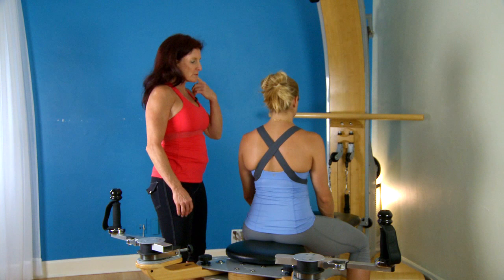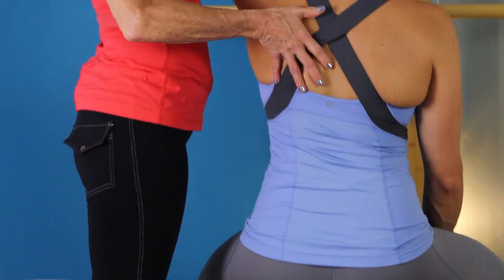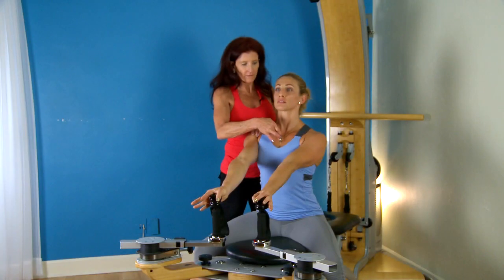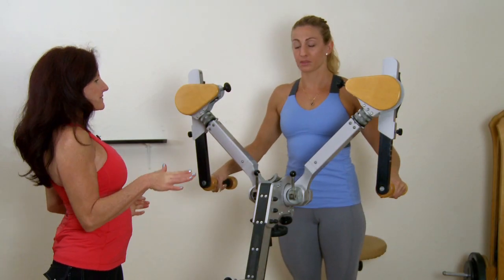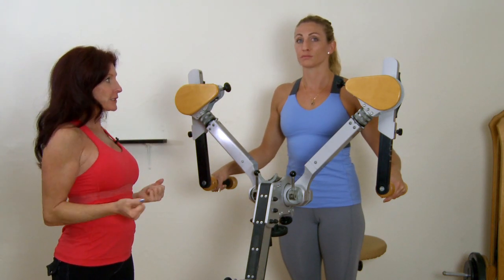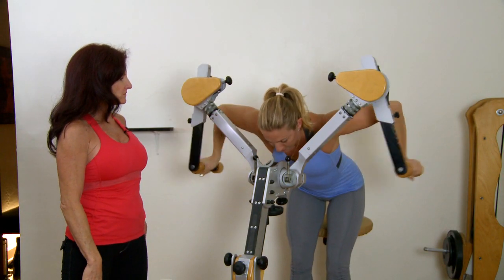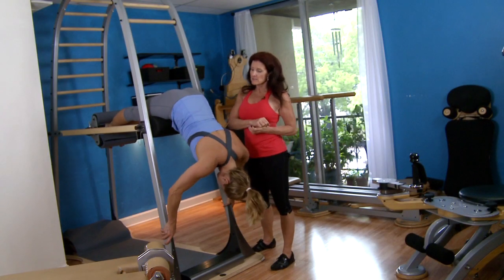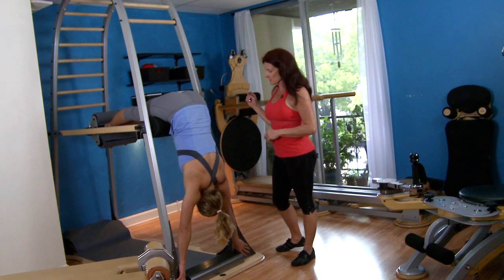Part 2 of the GYROTONIC® Interview Series With Melanie Rinaldi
GYROTONIC® Master Trainer, Angela Crowley, demonstrates the work she did with professional diver Melanie Rinaldi to rehab her shoulder injuries, improve her performance, and get her back on the competition podium.